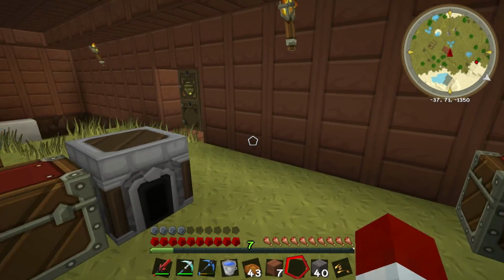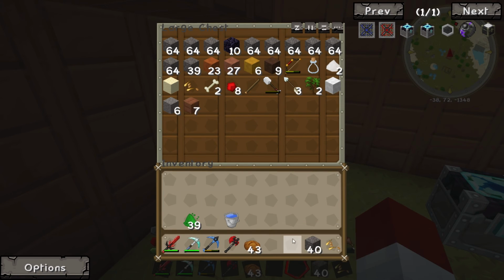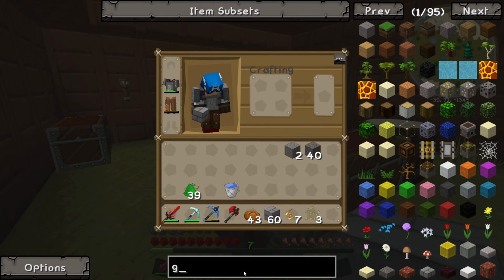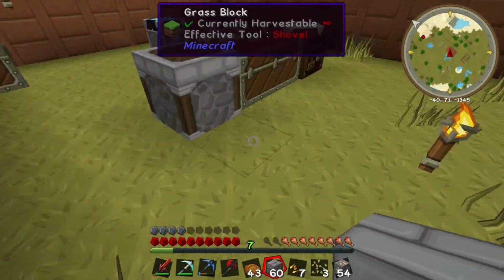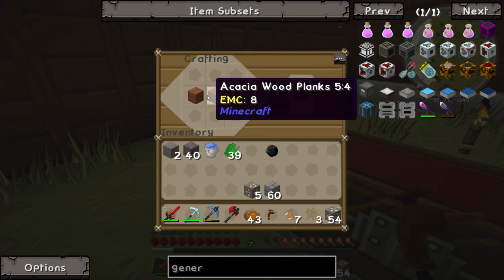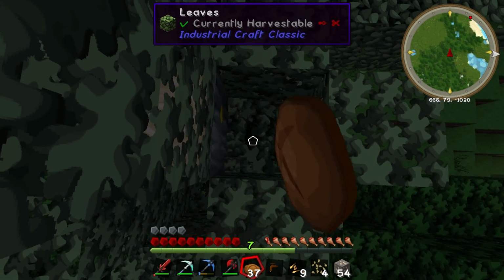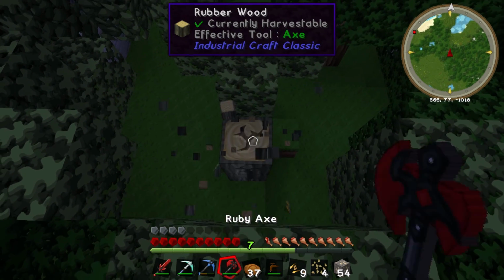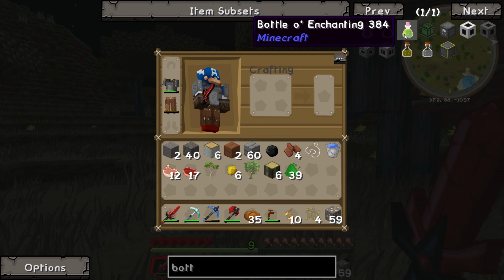The Equipment Room - Minecraft KingCraft (Tekkit Legends) - Episode 11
Welcome ladies and gentlemen to the long awaited season 2 of kingcraft.  This time Erik transports us to a new realm.  In this realm we explore the world of Tekkit Legends.  We only have a certain amount of time to build up and defend ourselves from the horrendous horde of monsters that Erik plans to unleash on us.  So hold on to your leather helmets and enjoy the ride.

Mods:
AOBD by ganymedes01
AsieLib by Asie
tekkitlegends
Jar modification Mods
BluePower by Quetzi
BuildCraft by SpaceToad/Krapht/SirSengir
Buildcraft Additional Pipes by Flow86
Buildcraft: Logistic Pipes by RS485 and LP Team
Carpenter's Blocks by Mineshopper
ChickenChunks by chicken_bones
CodeChickenCore by chicken_bones
codechickenlib by ChickenBones
CoFH Core by KingLemmingCoFH
ComputerCraftEdu by Dan200, TeacherGaming, and E-Line Media
ComputerCraft: Immibis's Peripherals by immibis
Computronics by Asie & Vexatos
Default Options by Blay09
EnderStorage by Ecu/chicken_bones
Engineer's Toolbox by emasher
Forestry by Sir Sengir
Forge Multipart by Chicken Bones
Gendustry by bdew
IC2 Classic by Speiger
IC2 Nuclear Control by Shedar
Immibis Core by immibis
Inventory Tweaks by Kobata
Iron Chests by cpw
It's the Little Things by Zlepper
Just Another Better Barrel Attempt by ProfMobius
Map Writer by Davey Liam
MC Discord by CanVox
Minetweaker by StanH
ModTweaker by joshie
Nether Ores by Powercrystals
OpenCCSensors by Cloudy and Mikee
PlanetGuyLib by PlanetGuy
Power Converters by Powercrystals
Project E by SinKillerJ
Qmunity LIb by Quetzi
QuiverBow by Domochevsky
Railcraft by CovertJaguar
RedstoneArsenal by Team CoFH
Remain In Motion by planetguy
Solar Flux by Nauktis
Tube Stuff by immibis
Modular Power Suits by MachineMuse
Zetta Industries by The Starchasers
Tekkit Legends Configs